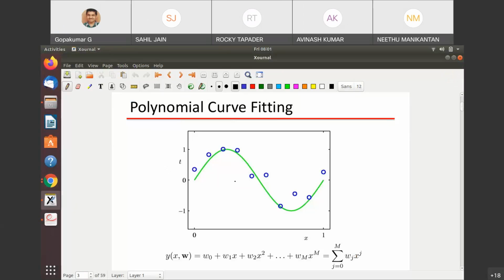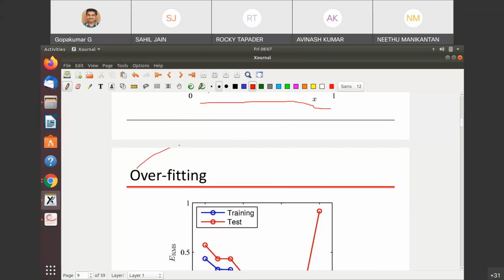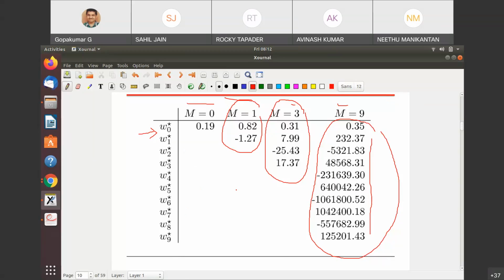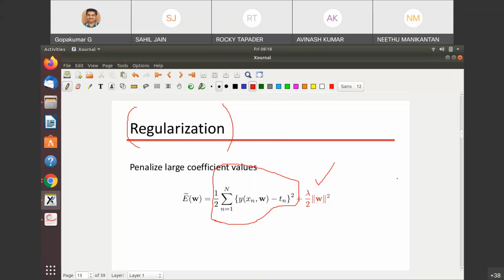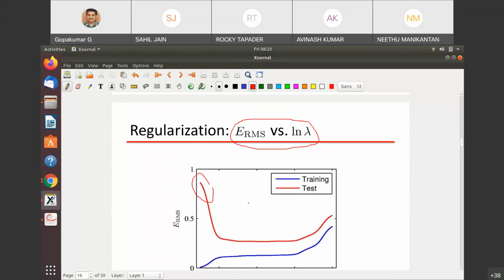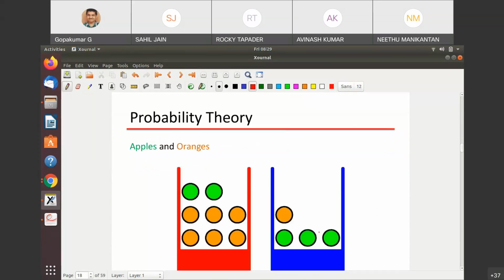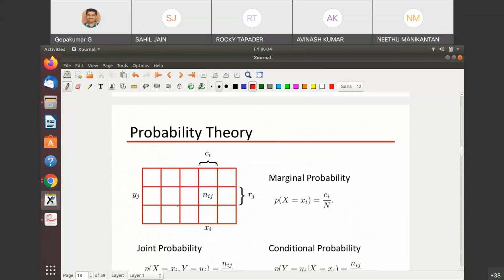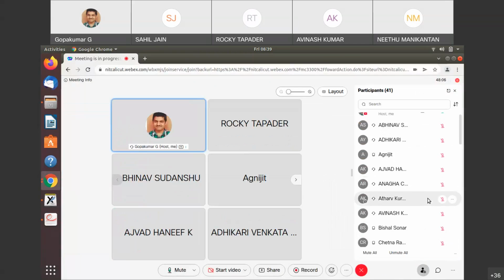Class on 11 02 2022 20220211 0231 1